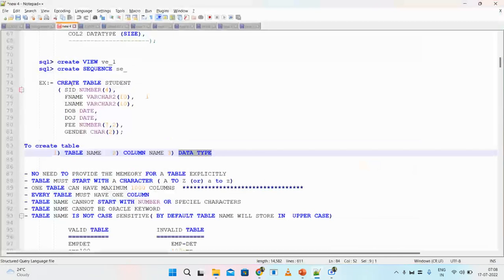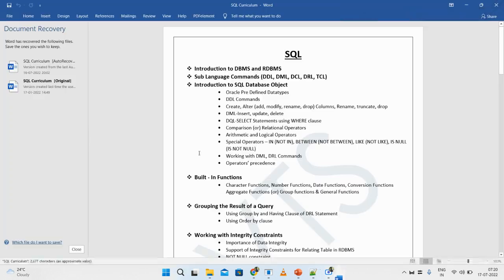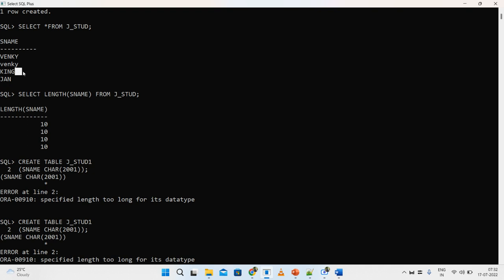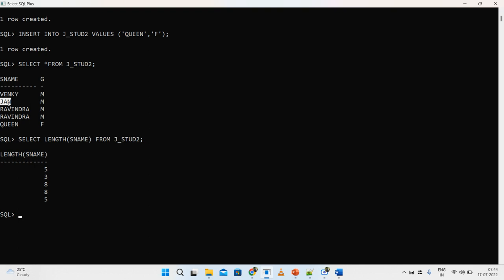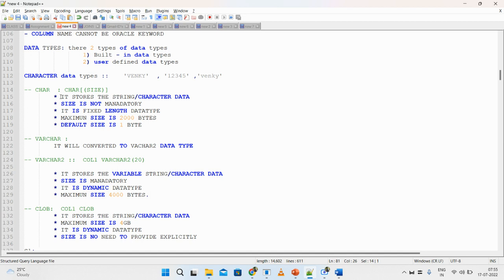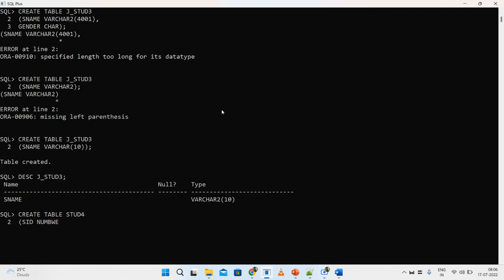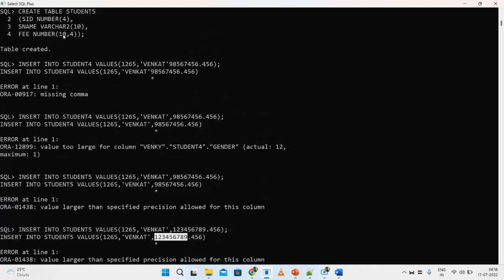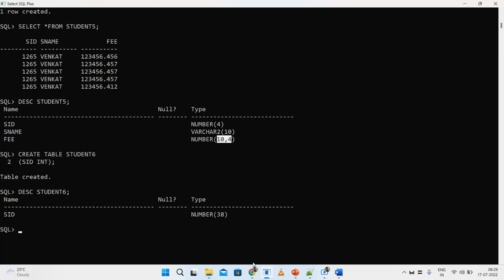Session -3 : SQL & PLSQL Real-time training || Data types || Char and Number Data types|| 17-07-2022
►►►LINKS◄◄◄
Related Tutorial

PL/SQL real time course
PL/SQL
PLSQL real time
SQL course
PLSQL course